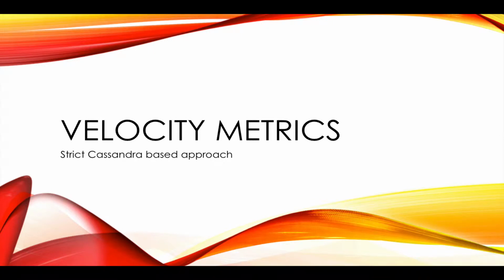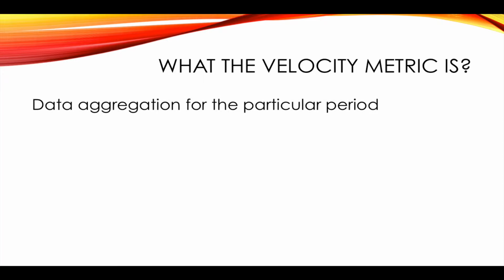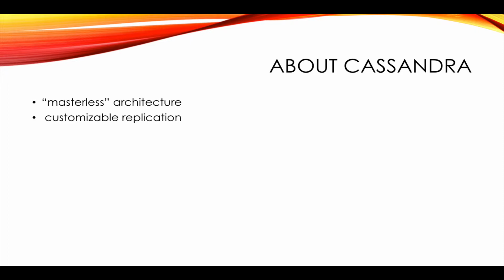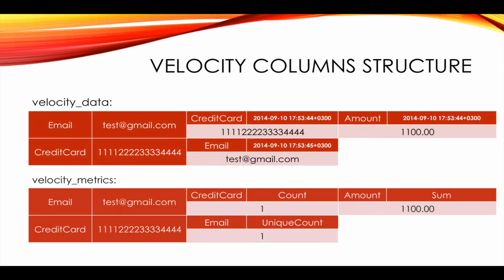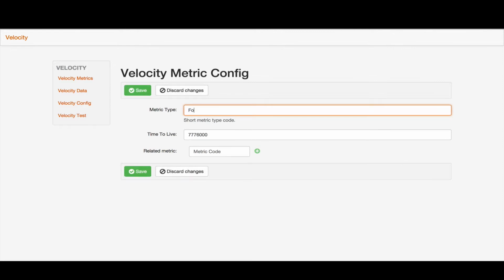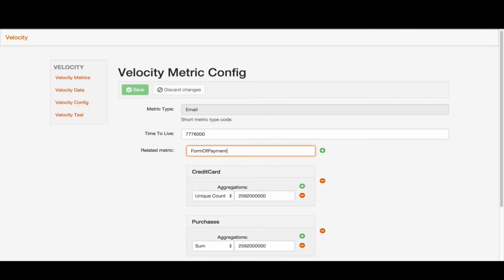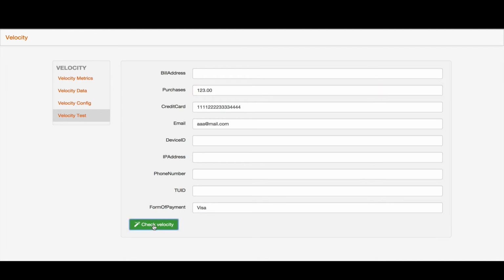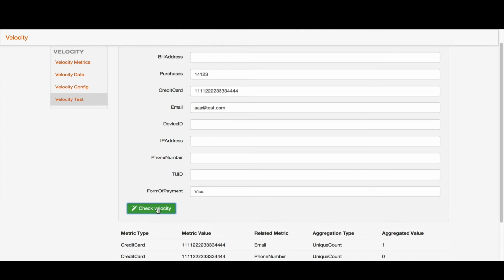Velocity Metrics Calculation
A simple Cassandra based approach for velocity metrics calculation described at this video.